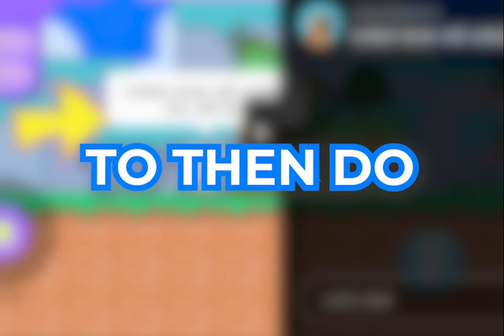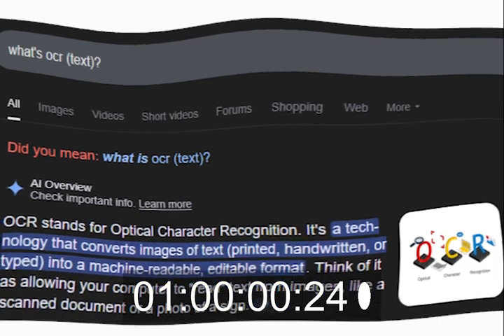I Made A WORKING Bitcoin Miner In Julian's Editor..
In this video, I explained how I made a working bitcoin cryptocurrency miner in Julian's Editor. This was also a project I had made a while ago and I had just recently started editing the video for it, it had little footage, hence it was a small video.

(grrr rocket still no unban me 🥺)

Check Out Adnex.LOL (a website where you can earn GCoins from creators who promote their game and project distribution programs.. what JE China had but we - in international - currently don't).